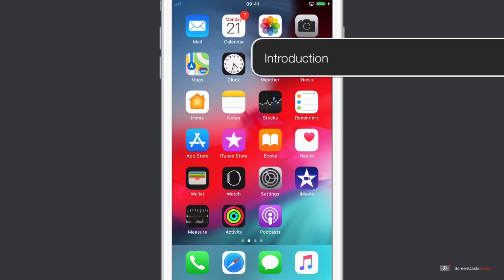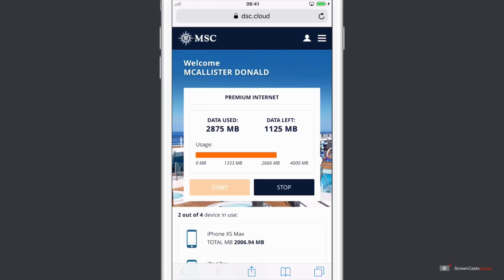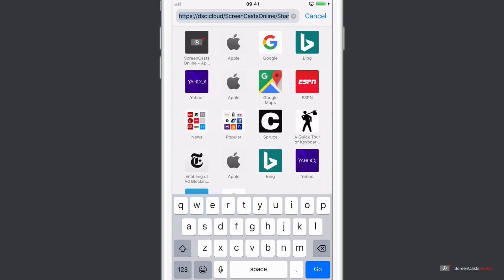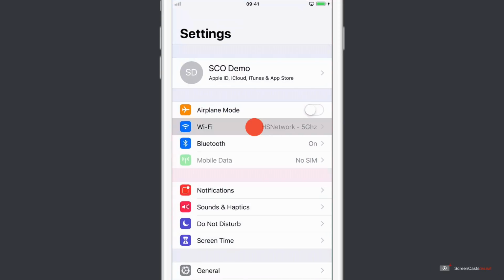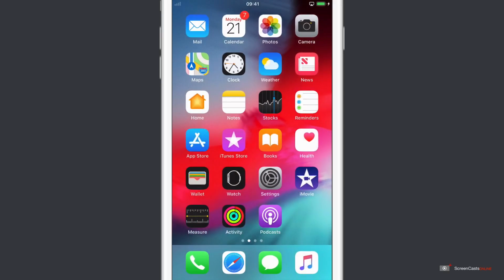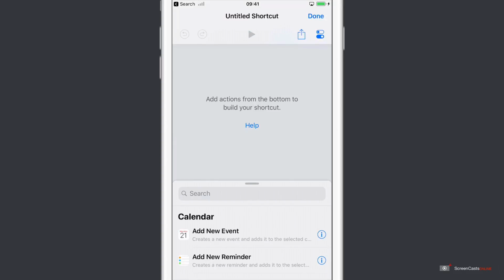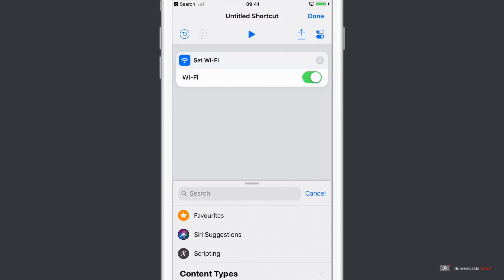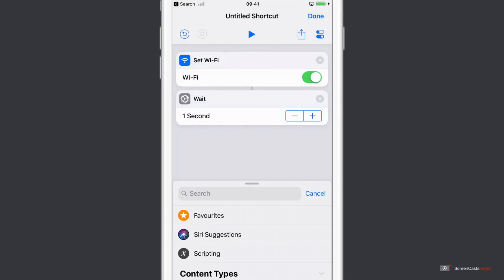SCOM0810 - Tip - Travel Shortcuts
One of the problems with Shortcuts on iOS is finding a use for them!

This week's tip video demonstrates some real-life examples that Don used on a recent holiday. If you've ever cruised, you know just how expensive Internet access can be, and what a palaver it is, switching Wi-Fi on and off, accessing the ship's webpage and messing about with Mobile Data settings.

Why not create some shortcuts and add them to your Today View as Widgets? Or even trigger them using Siri?

This tip video explains all...